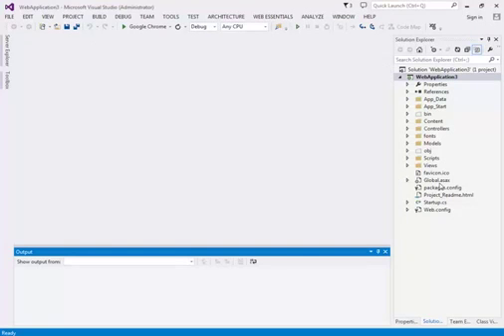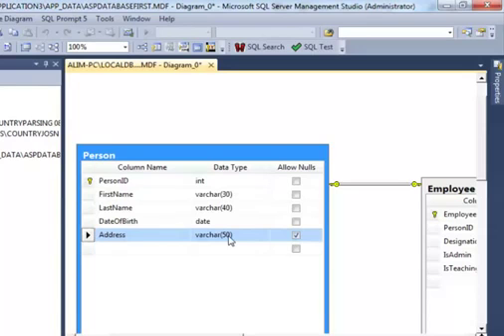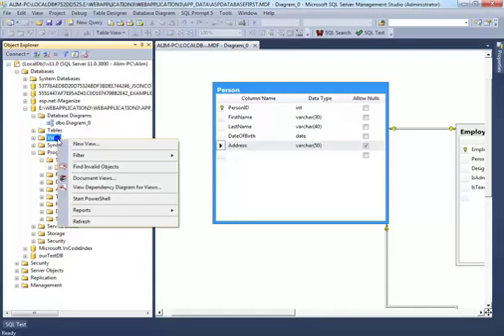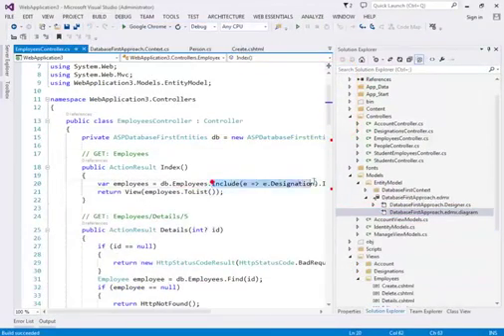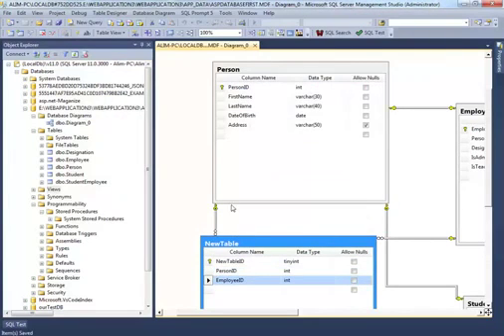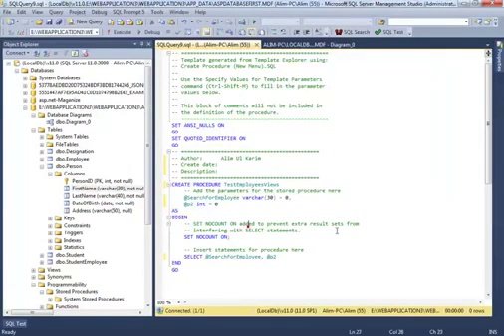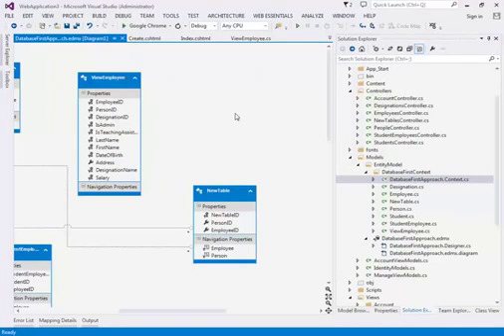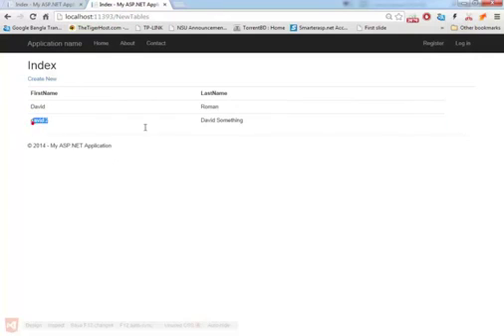ASP NET MVC 5 1 Database First Beyond the Basics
Alim Ul Karim ,Software Engineer at Magnitude Software